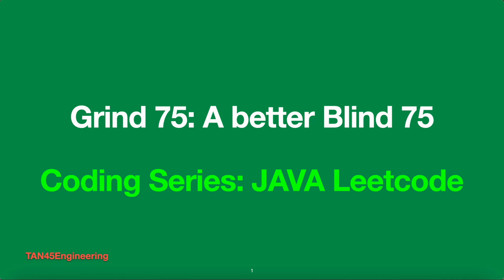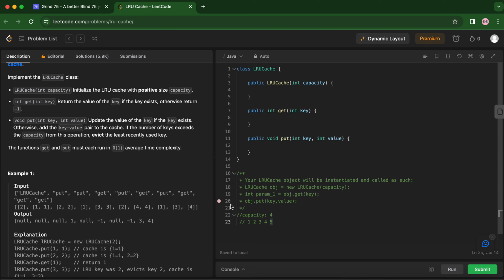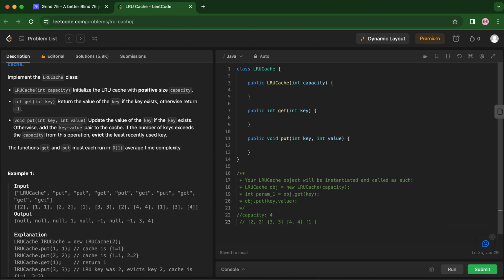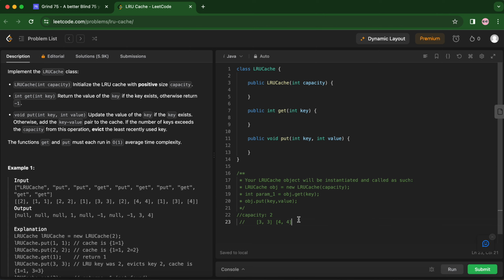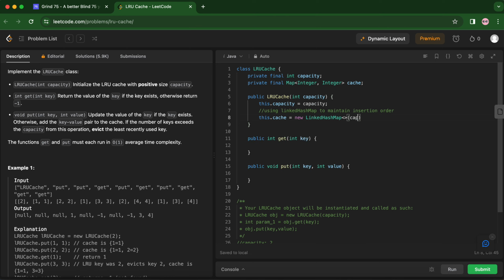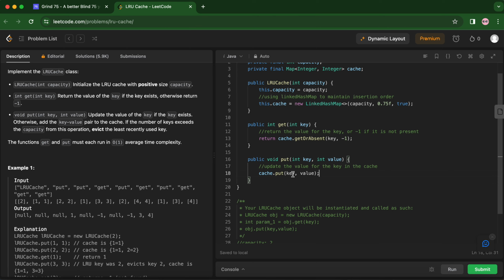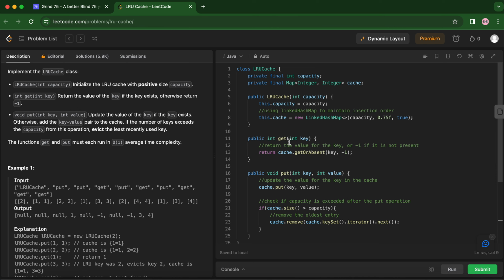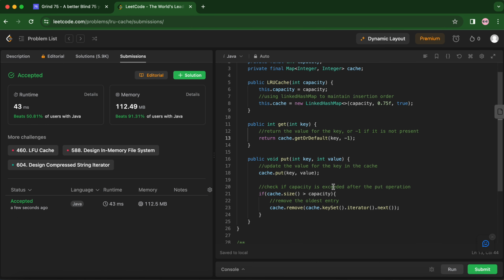#65 LRU Cache Problem | Leetcode - Java | Grind 75: Coding Series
Problem 65/75: LRU Cache
Platform: Leetcode
Language: Java
Time Complexity: O(N)

Problem Statement:
Design a data structure that follows the constraints of a Least Recently Used (LRU) cache.

Implement the LRUCache class:

LRUCache(int capacity) Initialize the LRU cache with positive size capacity.
int get(int key) Return the value of the key if the key exists, otherwise return -1.
void put(int key, int value) Update the value of the key if the key exists. Otherwise, add the key-value pair to the cache. If the number of keys exceeds the capacity from this operation, evict the least recently used key.
The functions get and put must each run in O(1) average time complexity.